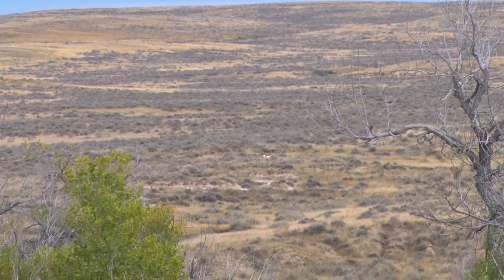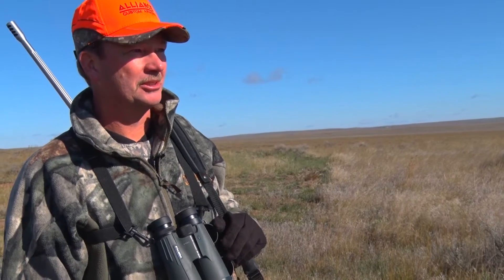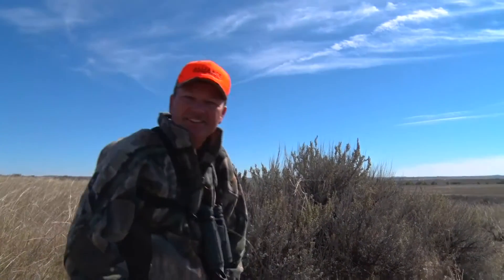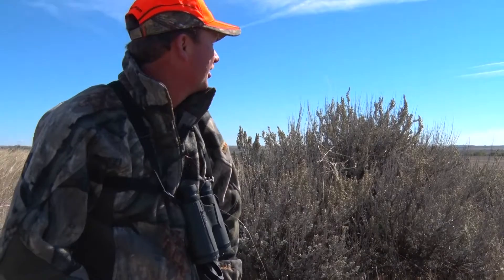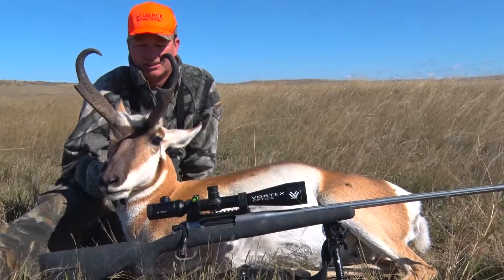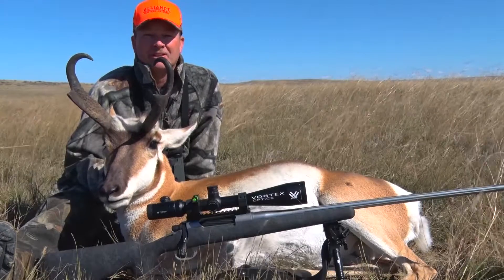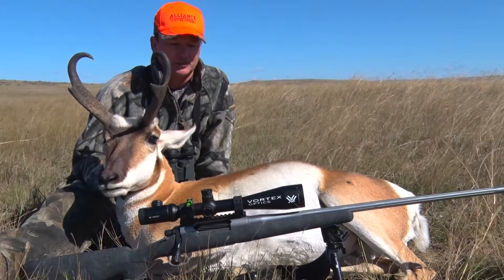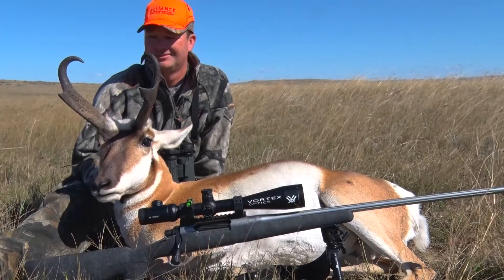Long Range public land Wyoming antelope!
The Long Rangers head out to Wyoming and pickup a couple of leftover Antelope tags. Up first is ACA customer and good friend Kevin Voeller.